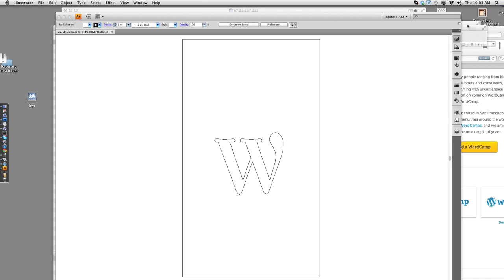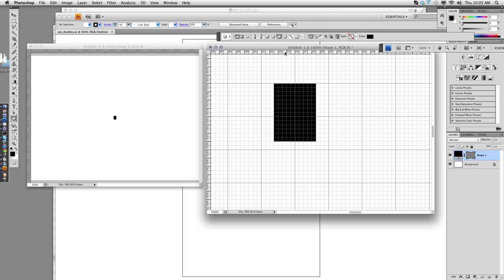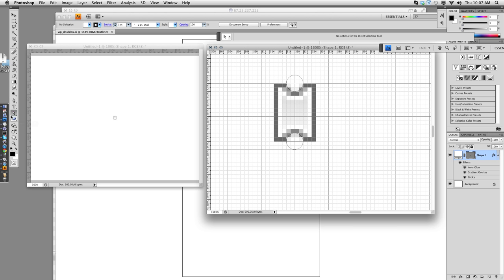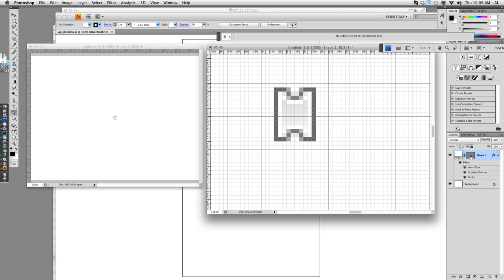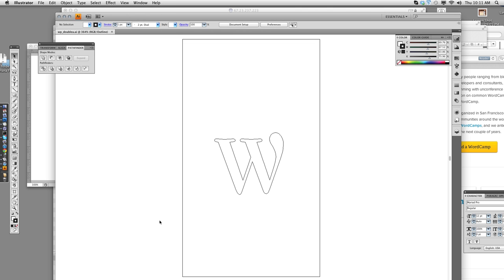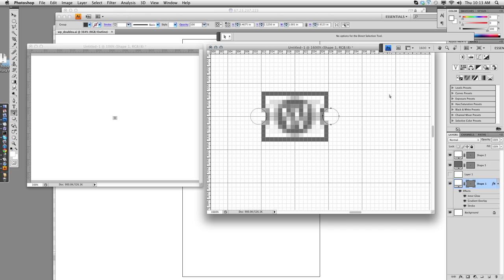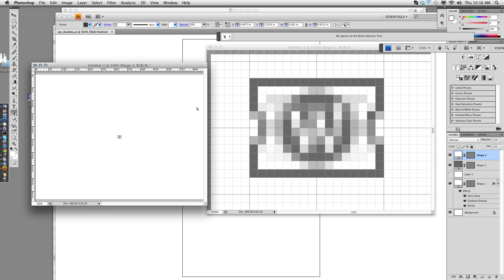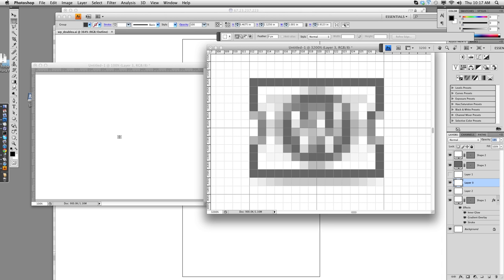How I design WordPress dashboard admin icons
This is just an informal screen recording of me desiging a WordPress icon. This one is for a new plugin, CampTix, which will allow you to buy tickets to WordCamps. It shows some of the techniques I use to make them as clear as possible at very low resolutions.